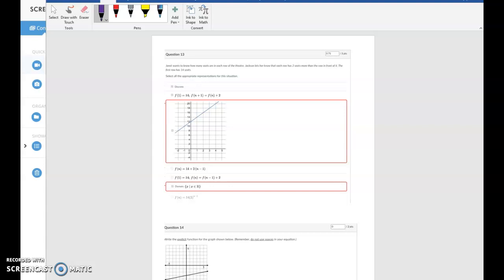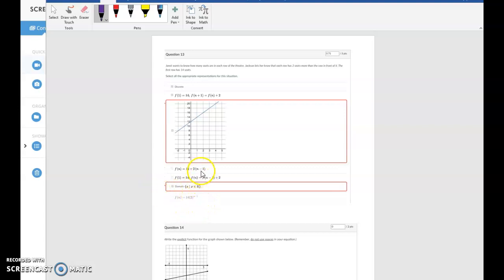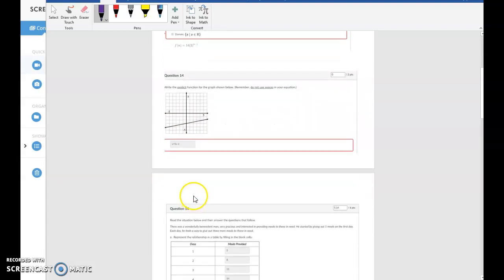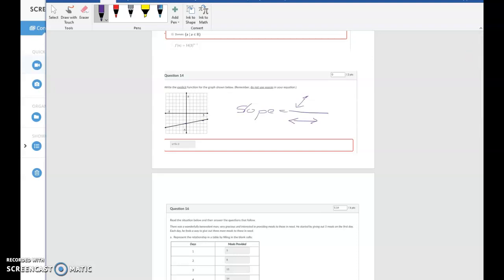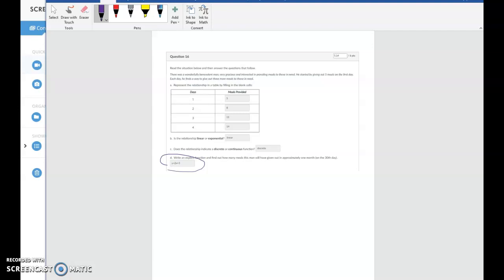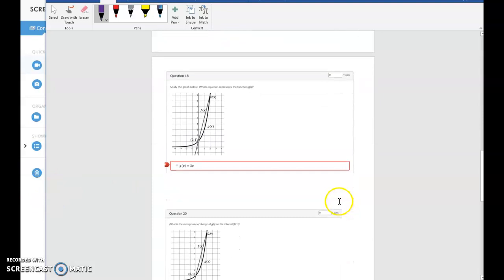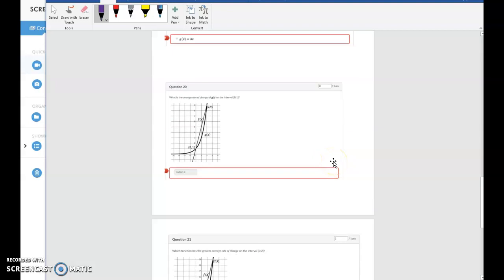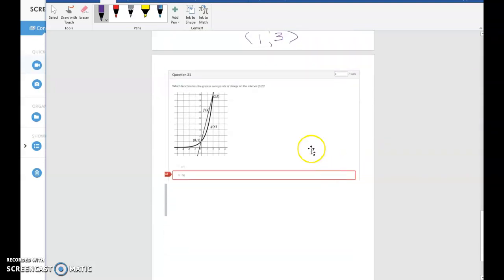unit 2 test help